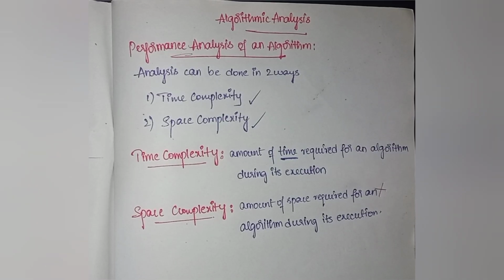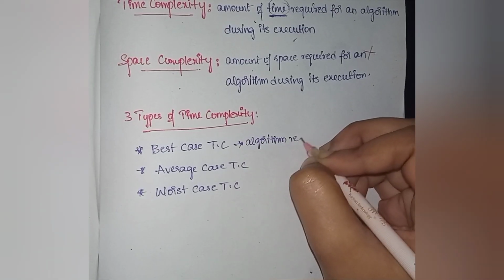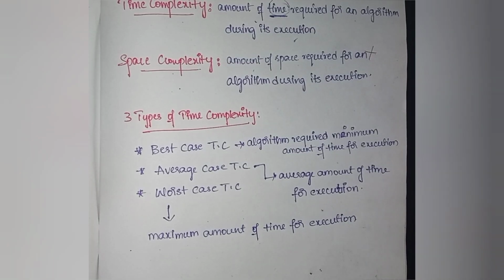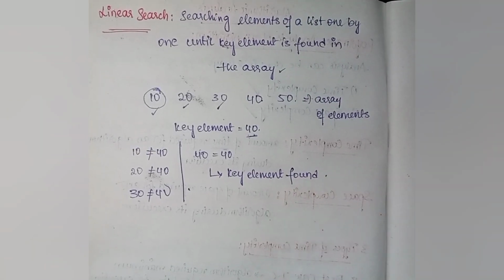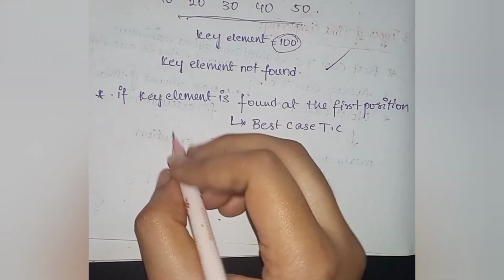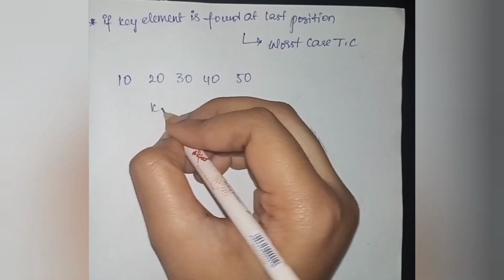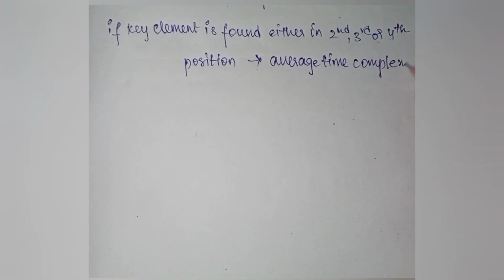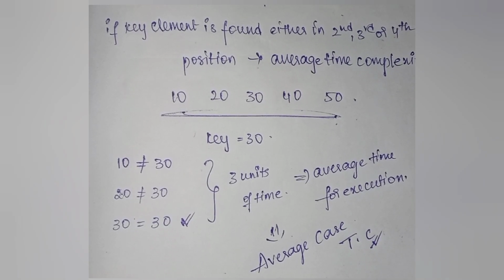Performance Analysis of Algorithms | Data Structures | Design Analysis of Algorithms| Lecture - 1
Learn how to analyze the performance of algorithms in data structures with a focus on time and space complexity. 🧠📊